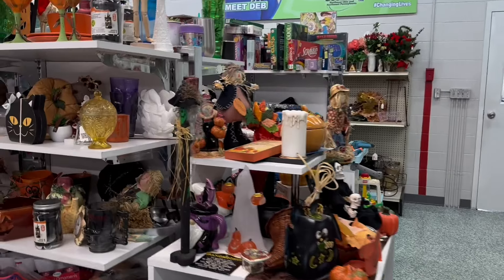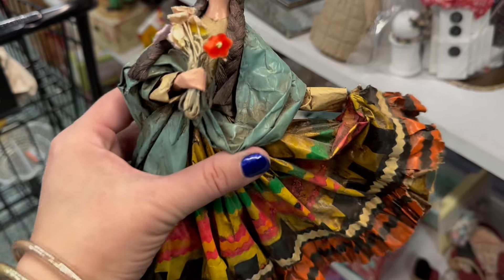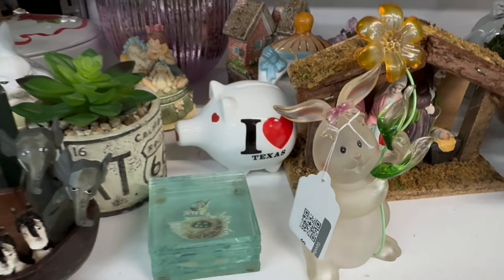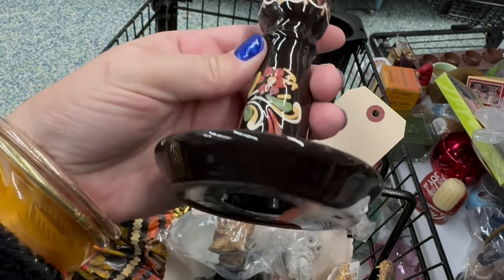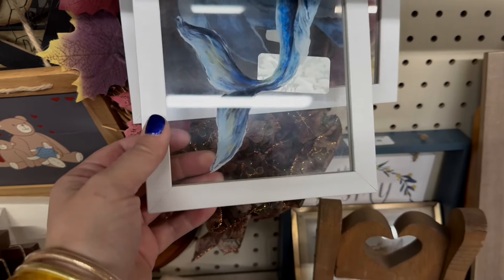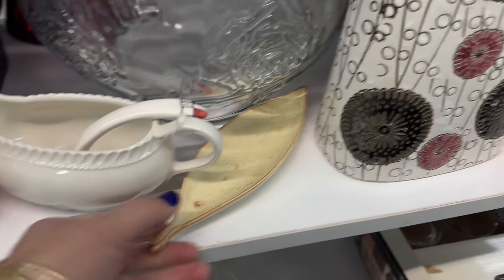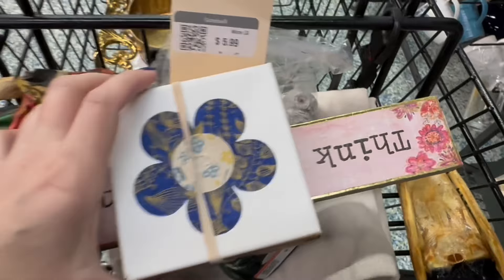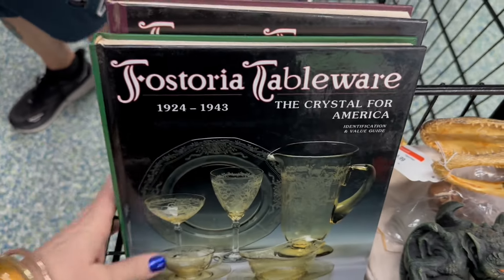THESE ARE THE BEST! THRIFTING GOODWILL🔥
we are thrifting goodwill for home decor for resell.